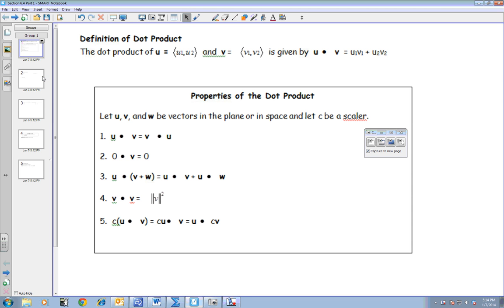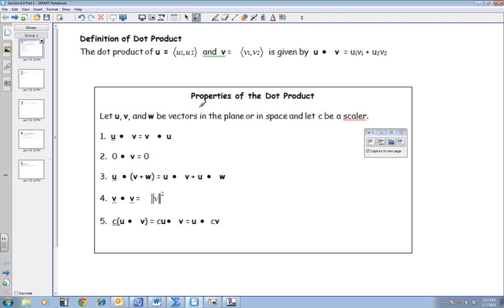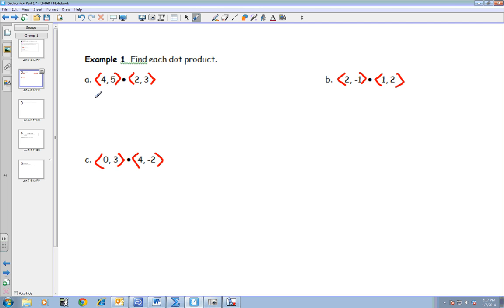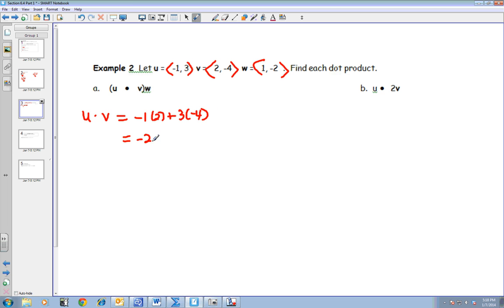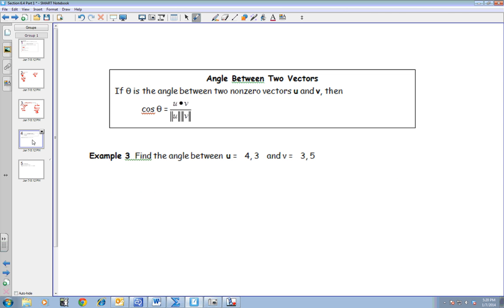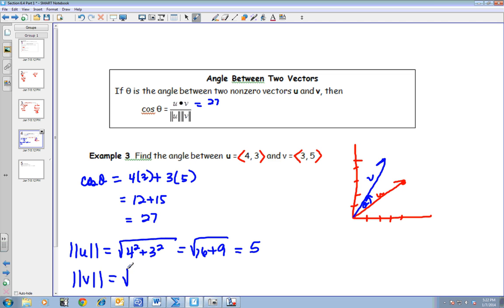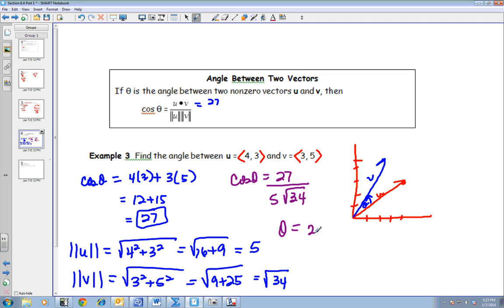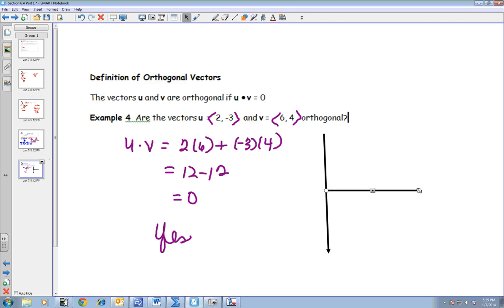Section 6 4 Part 1